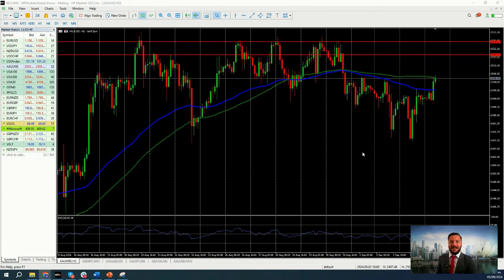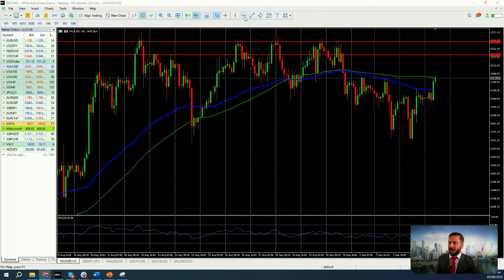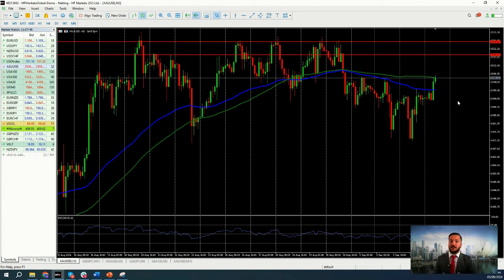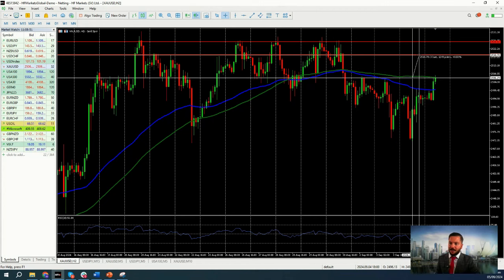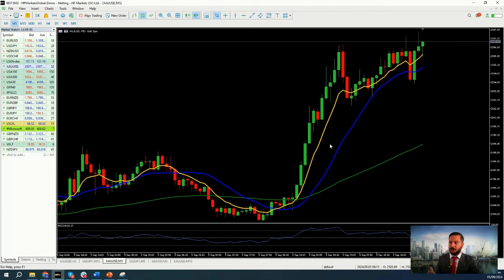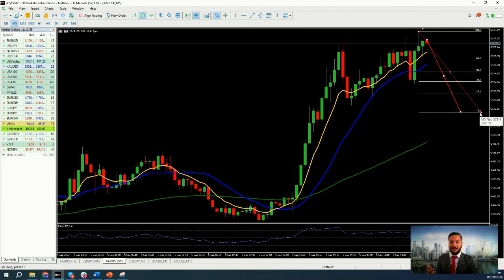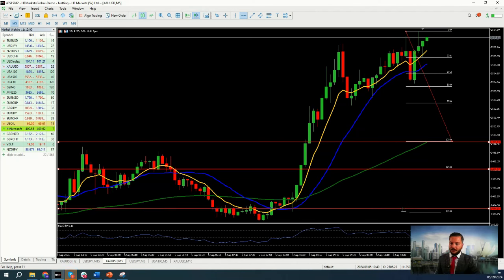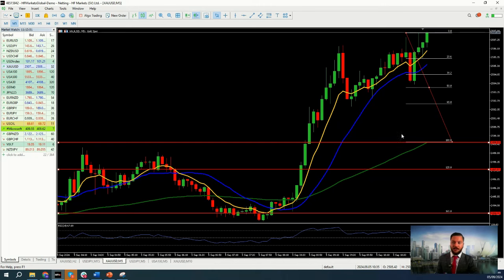Live Trading Session: 5 September 2024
🥇 Gold is our analysts' asset of the day! Get a quick analysis of the current chart patterns and find the next possible trading opportunity 🔍

Copy trades from international traders with just a few clicks.